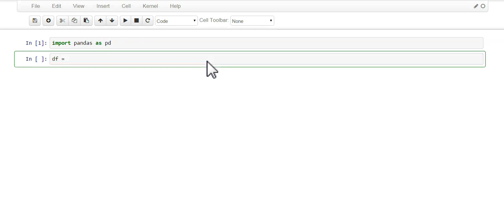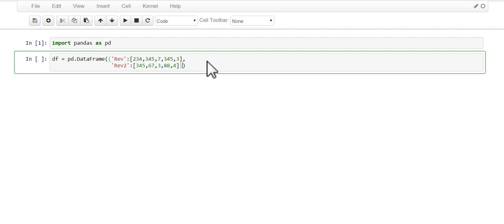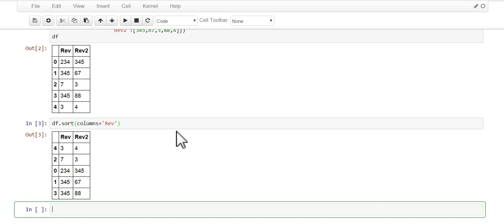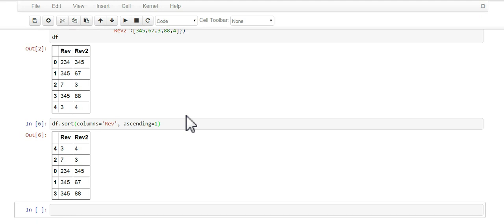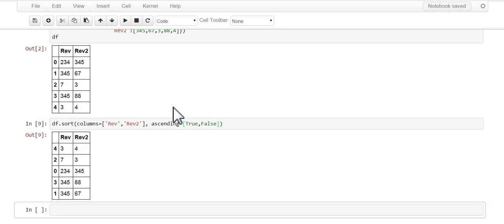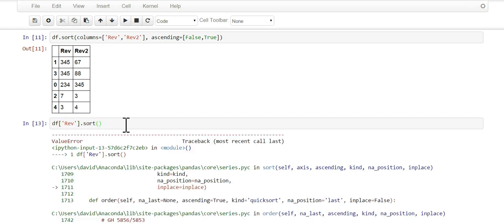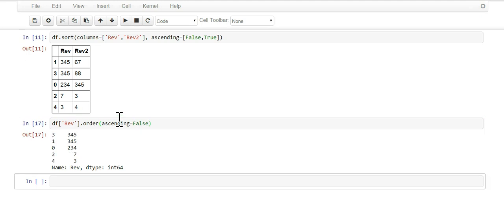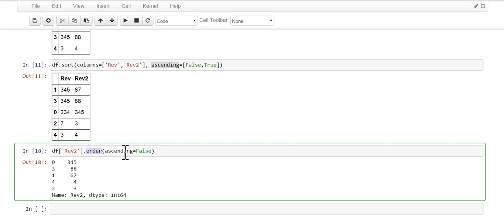Pandas Sort - How to Order Your DataFrame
Learn to sort your dataframe or series using Pandas. You can sort by one column or many columns. This video will also show you how to sort data in ascending or descending order.

The dataframe we create is a very simple one that just consists of two columns. We sort by one column at a time. In each of the examples we use Pandas to order the data in ascending or descending fashion.

We then move on to more advanced sorting by performing the sort using multiple columns. We also learn that we can choose how the data is ordered. We conclude by showing how to sort a pandas series.